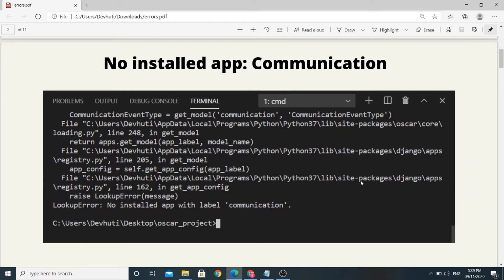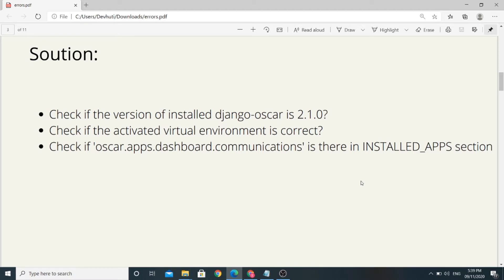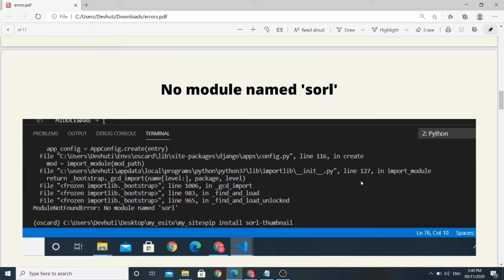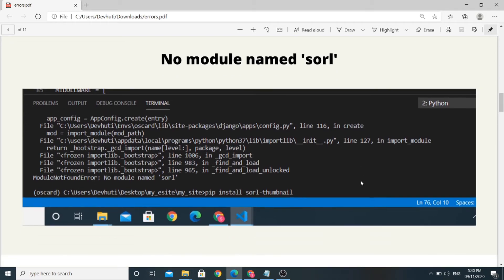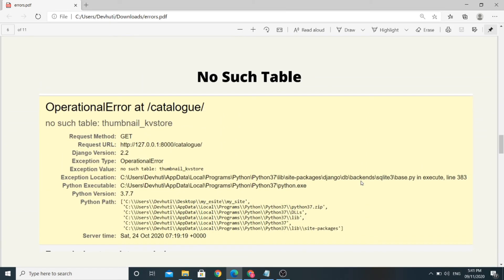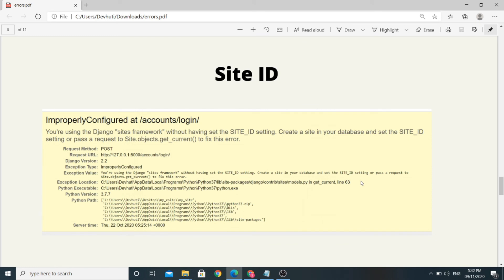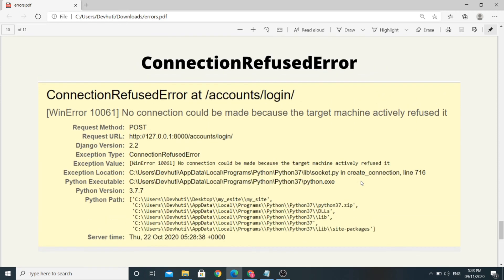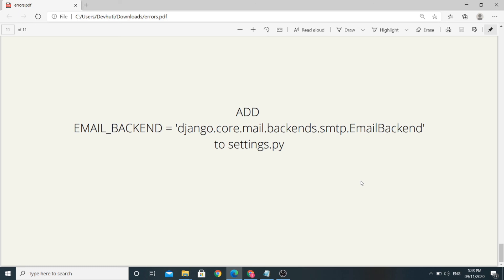ConnectionRefusedError No Module or Table or Site ID error | E-Commerce Website | Django Oscar #10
Django Oscar Common Errors. Common Errors, ConnectionRefusedError, No Module Error, No such Table Error, Site ID error.

Oscar is an e-commerce framework for Django designed for building domain-driven applications. It is structured so that the core business objects can be customised to suit the domain at hand. In this way, your application can accurately model its domain, making feature development and maintenance much easier.